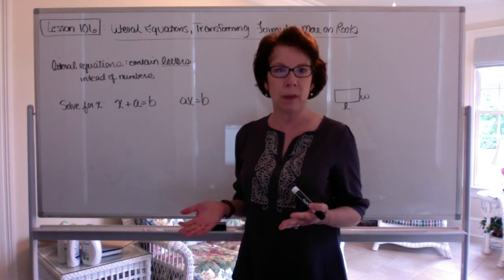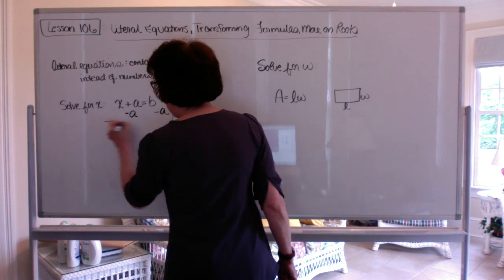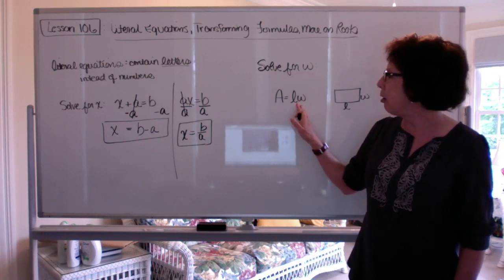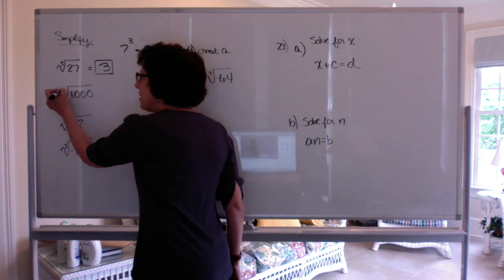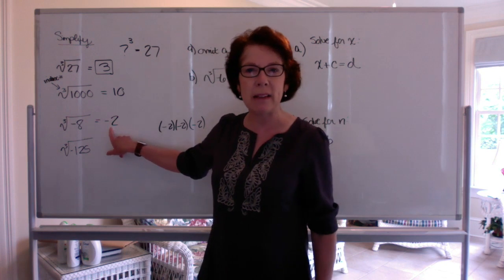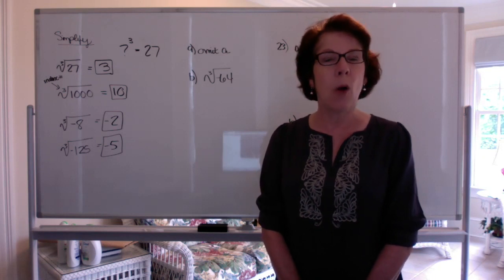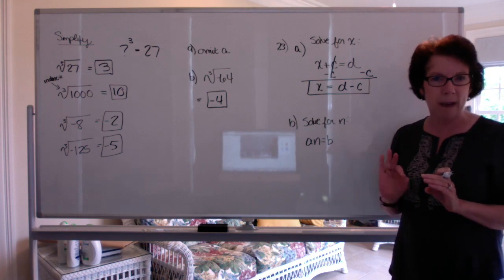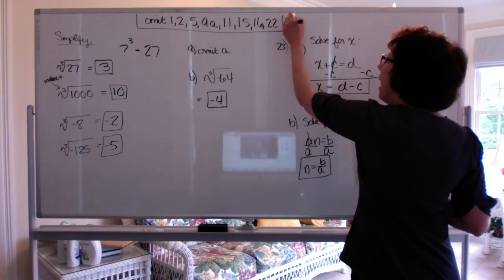Math 7 Lesson 106